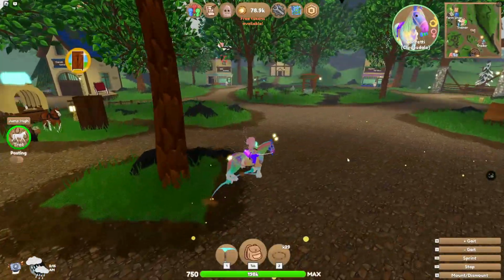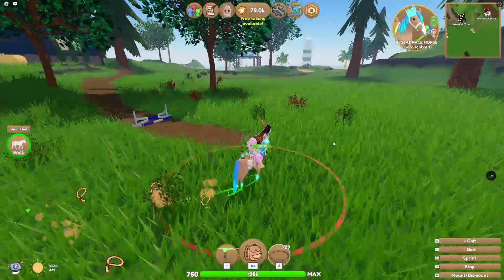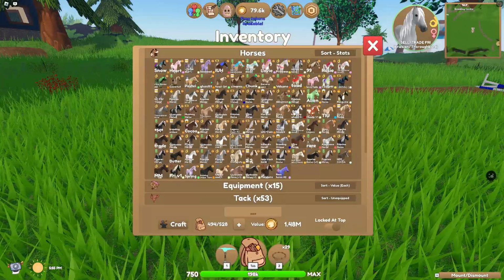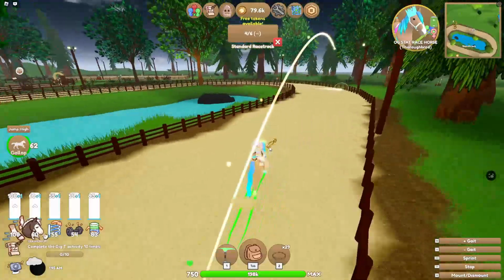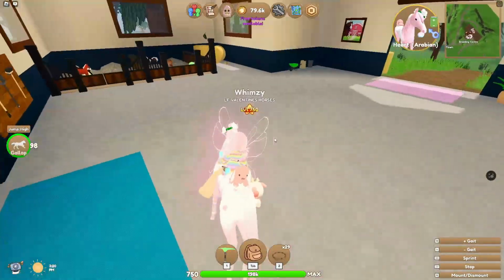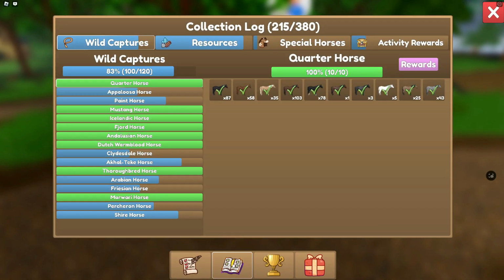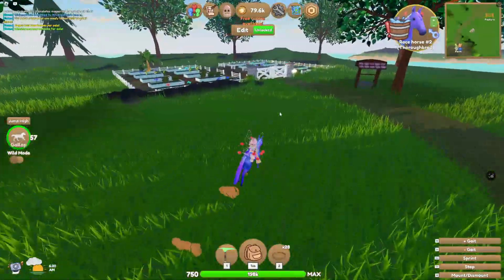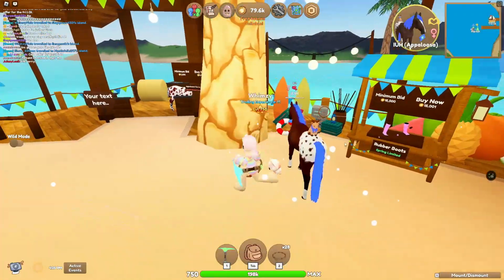COMPLETE BEGINNERS GUIDE WILD HORSE ISLANDS | ROBLOX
After being addicted to this game for the past 2 months, putting in wayyy more hours than I'd care to admit, I decided to compile everything I know into one giant guide for beginners. I go over everything from the basics on how to make a lasso to the other islands and tips and tricks I've learned along the way.